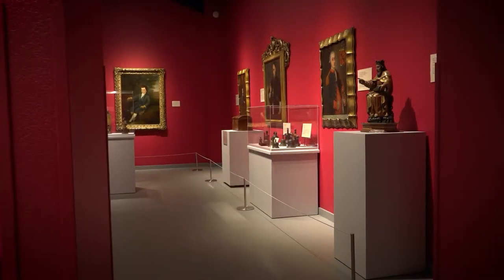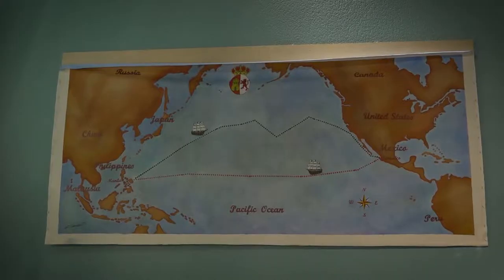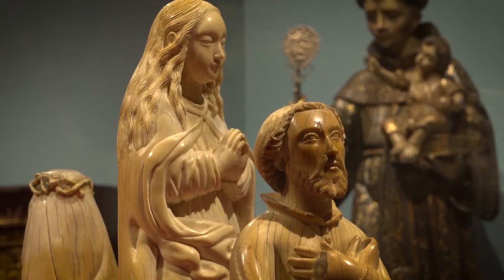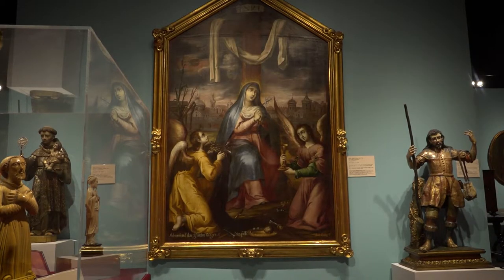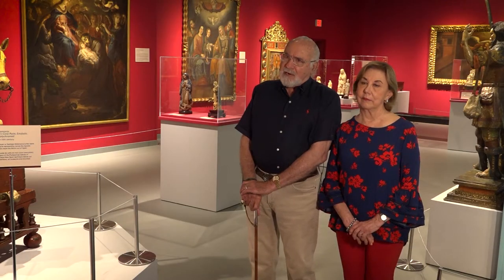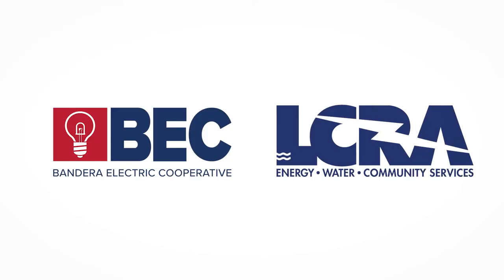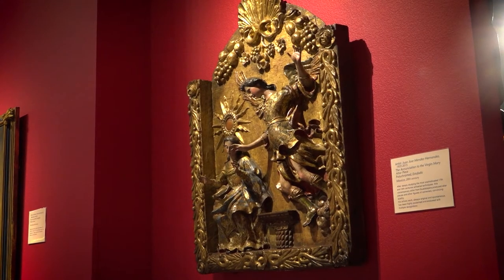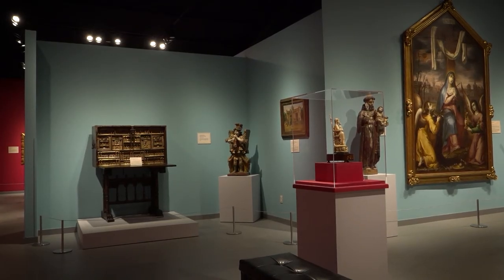Spanish Art Wing at Natural History Museum